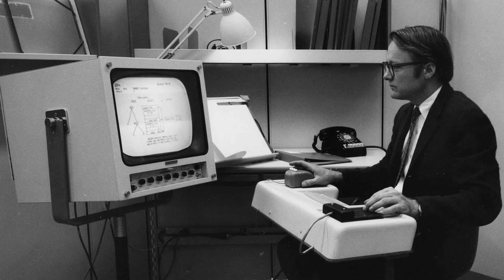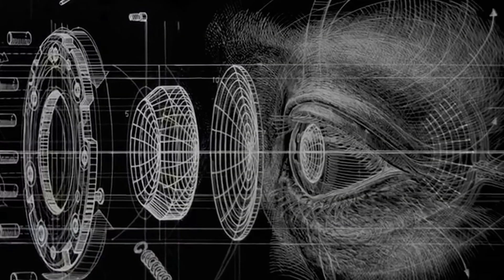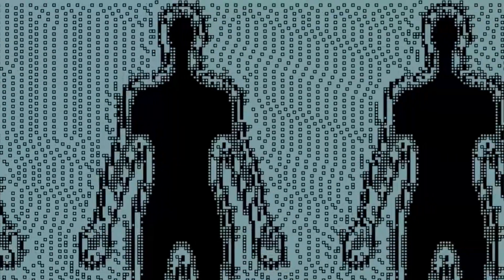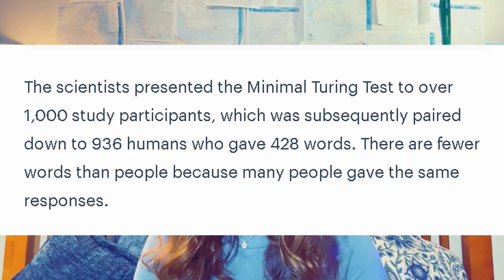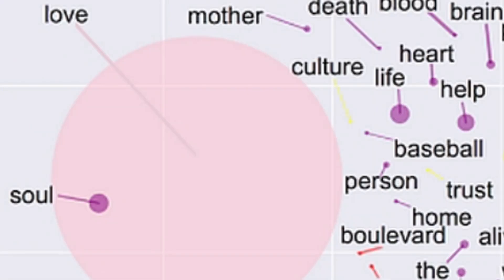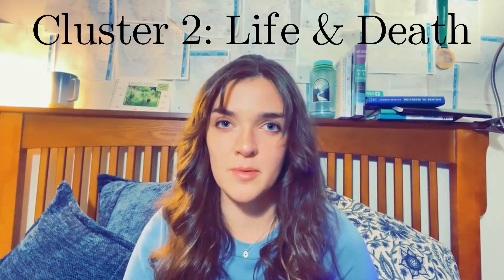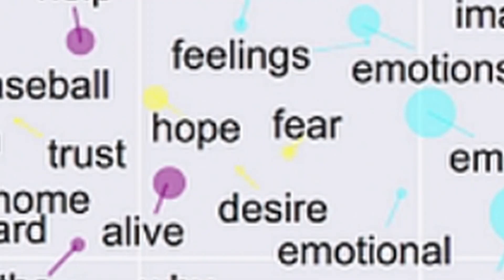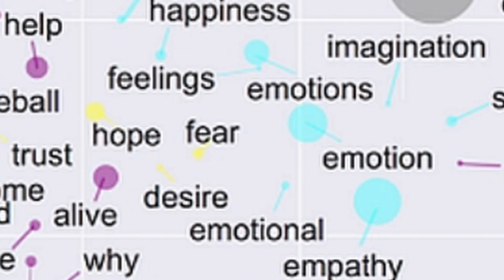Robots Can't Pass This Test (Can You?)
If you had one word to convince someone you’re human… what would it be?

In 2018, researchers McCoy and Ullman ran “A Minimal Turing Test,” asking people to submit just one word that proved their humanity. The results -- words like “soul,” “please,” and “compassion” — reveal something profound about how we understand emotion, agency, and consciousness itself.

In this video, we explore what those answers say about our fear of being mistaken for machines, and why we equate being human with feeling, not thinking.

Drawing on psychology, philosophy, and systems design, we ask:
Have we built technologies that can imitate our logic, but not our inner life?
And if so… what does that say about us?

Watch to explore how a single word might expose the boundary between mind and machine.